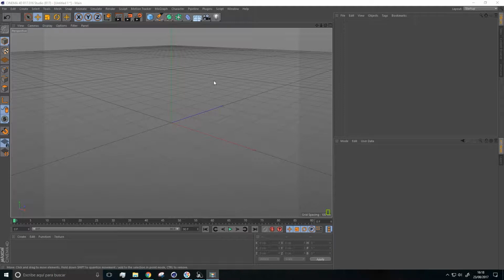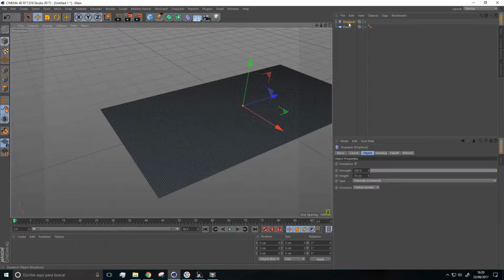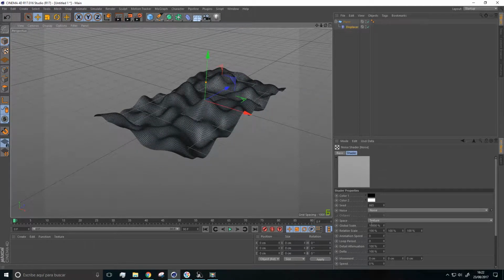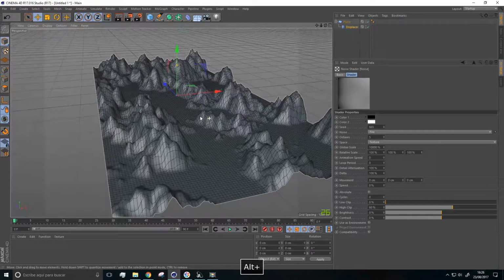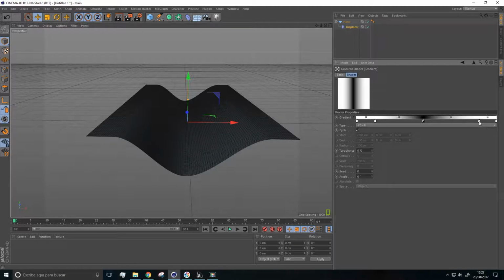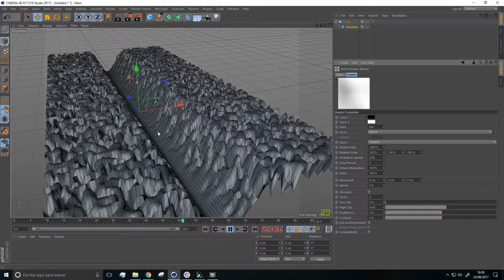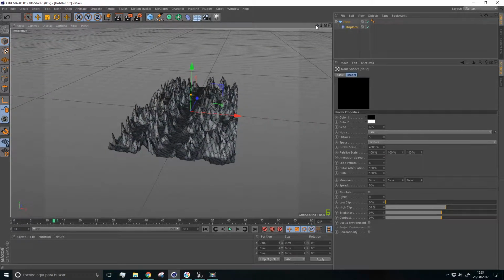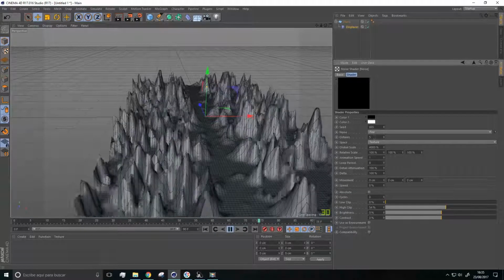01/06 Introduction — 3D Modeling: Create a Virtual Reality Scene